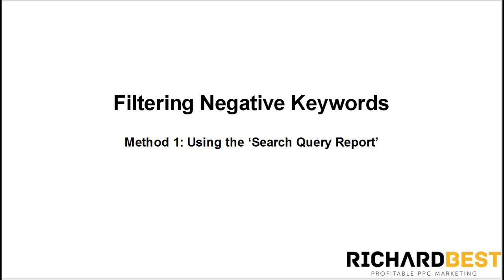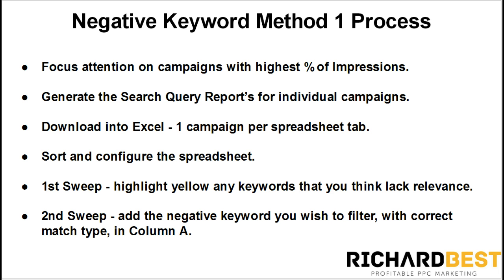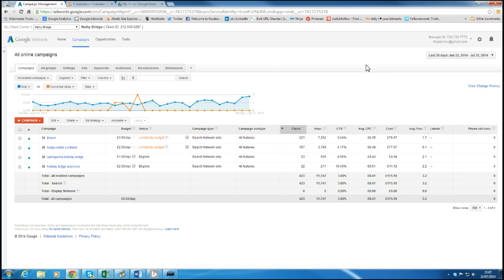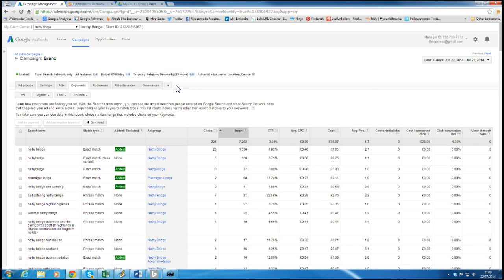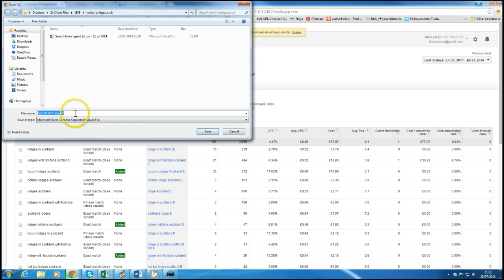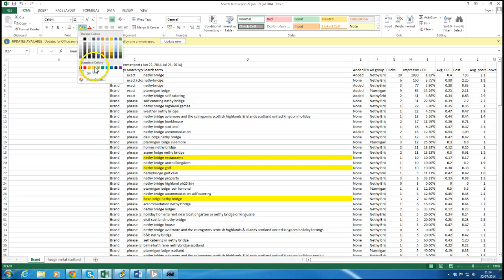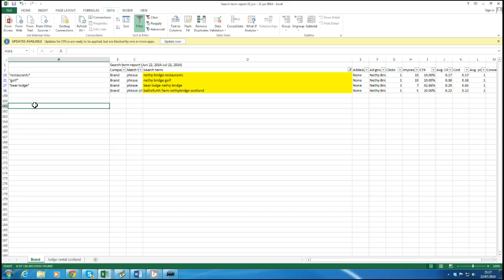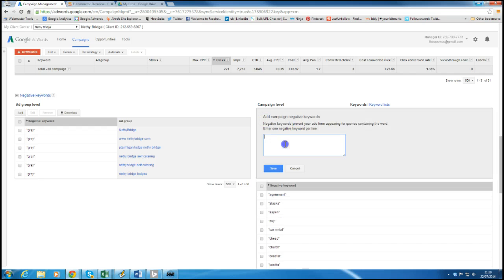Negative Keywords Google Adwords : Search Query Report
Method 1 - the first of 2 core methods I use to Filter Negative Keywords, this one focuses on reactive negative keyword filtering, using the Search Query Report in Google Adwords.